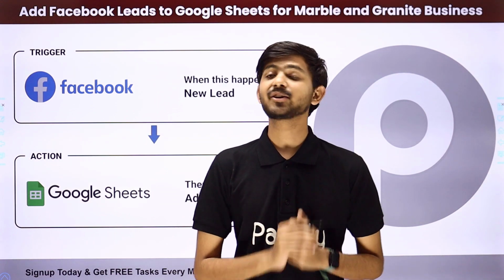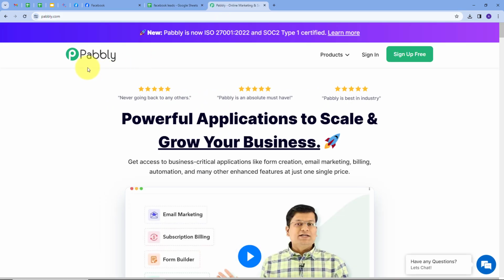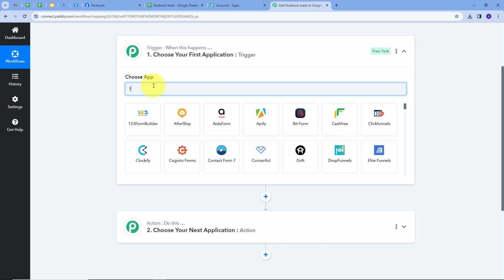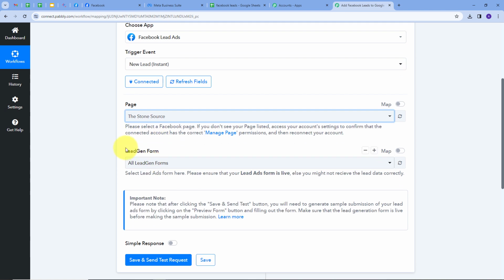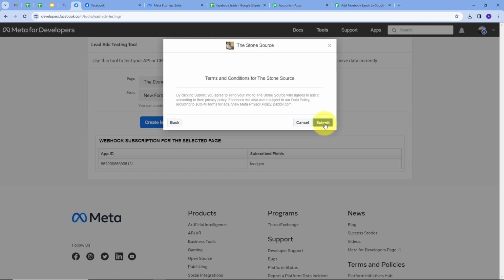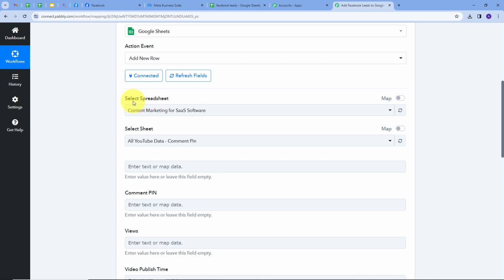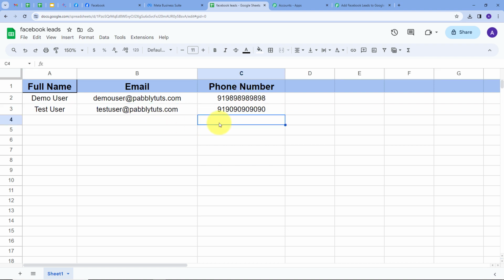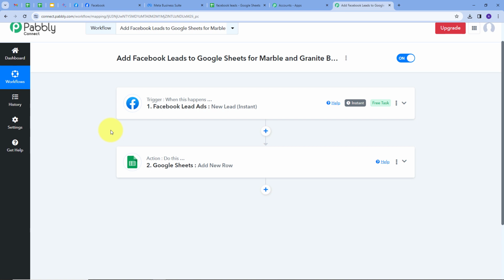Add Facebook Leads to Google Sheets for Marble and Granite Business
In this tutorial, we'll guide you through steps to connect Facebook Leads to Google Sheets using Pabbly Connect, with this integration you can automatically add your Marble and Granite business Facebook Leads to Google Sheets automatically without any manual effort or coding.

📦 Key Highlights:

Introduction to Facebook Leads Integration: Understand the importance of connecting Facebook leads to your Google Sheets for a centralized and organized lead tracking system.
Setting Up Pabbly Connect for Marble and Granite Business: Dive into the configuration process, ensuring a smooth connection between Facebook Leads and Google Sheets.
Automated Lead Entry: Learn how to automate the entry of Facebook leads directly into your Google Sheets, saving you time and ensuring accuracy.

Facebook Leads to Google Sheets Integration
Marble and Granite Business Automation

1. Automation: Pabbly Connect offers automation capabilities that can help you automate mundane and repetitive tasks. This allows you to save time, money and resources.

2. Integration: Pabbly Connect provides a wide range of integrations so that you can connect different web services with each other. This helps you to create smarter workflow processes and make your business more efficient.

3. Security: Pabbly Connect takes security seriously and provides an industry-standard security system to protect your data and applications.

4. Scalability: Pabbly Connect is highly scalable and allows you to easily add new applications and services to your workflow.

 5. Cost-effective: Pabbly Connect is cost-effective and provides plans for different business sizes.